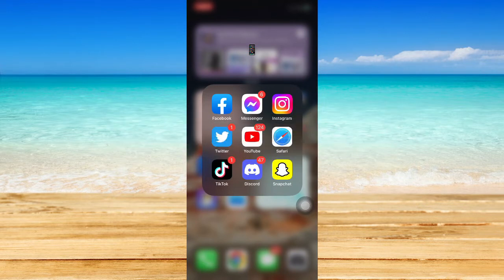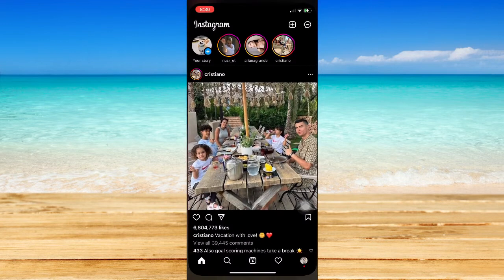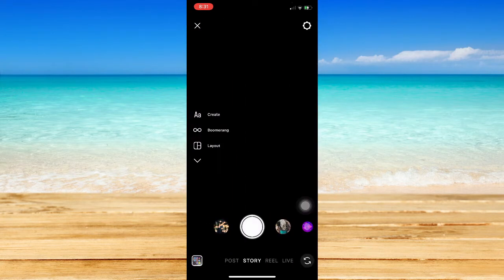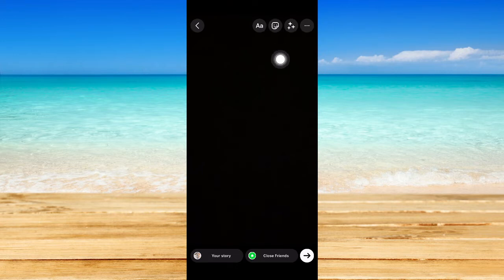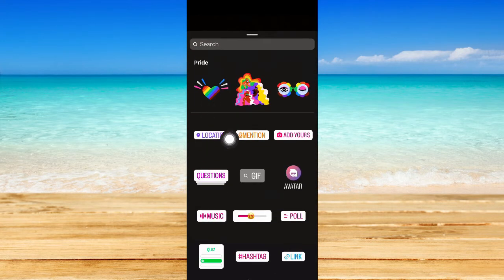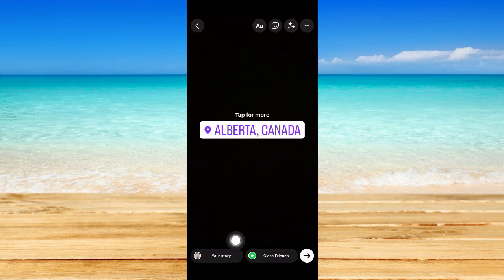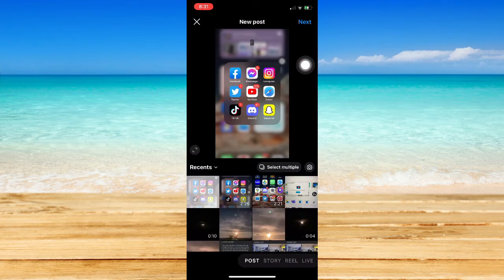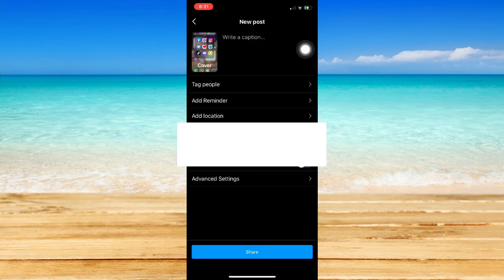How To Add Location On Instagram